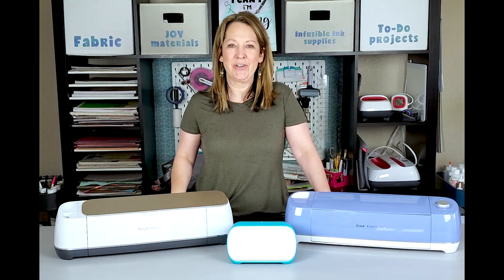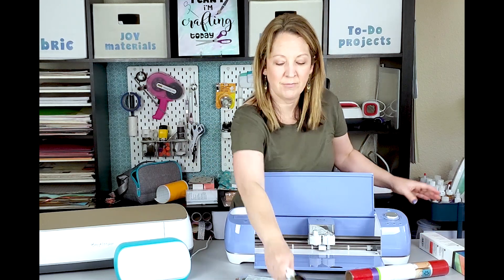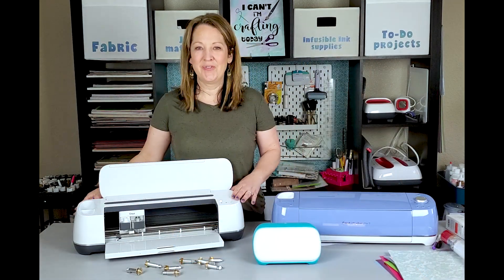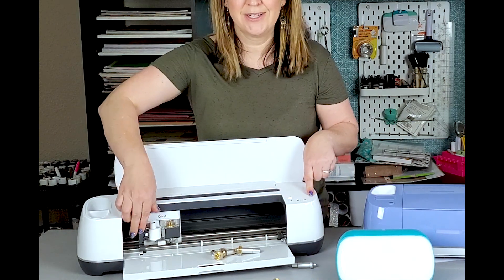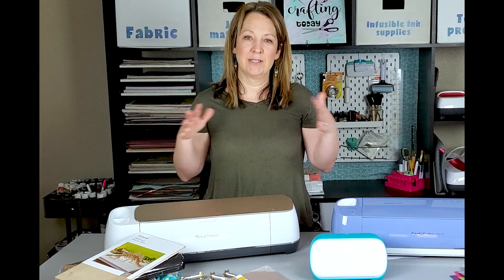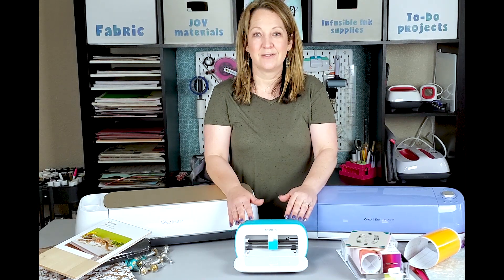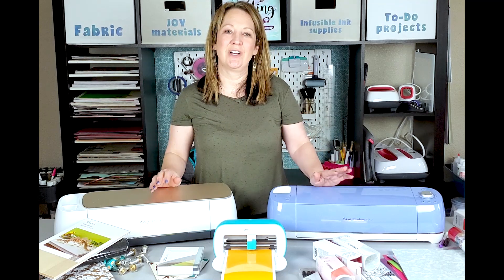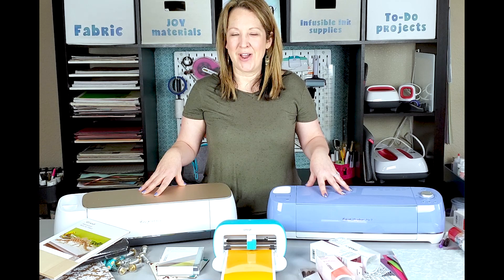Cricut Maker vs. Explore Air 2 vs. Joy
Learn all about the three different Cricut cutting machines including some ideas for projects you can make with them!